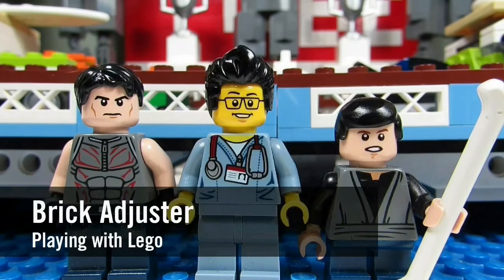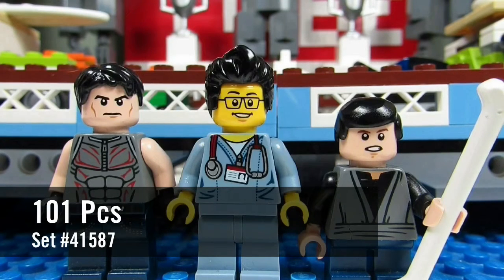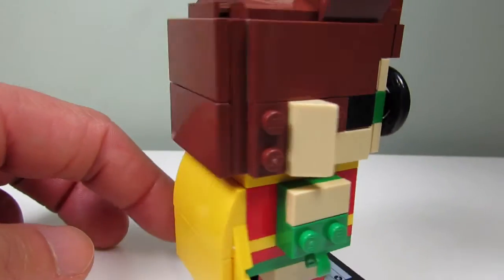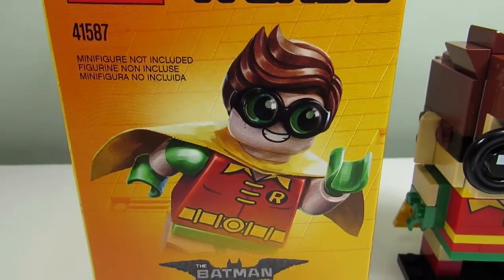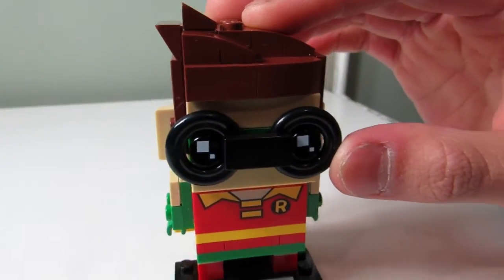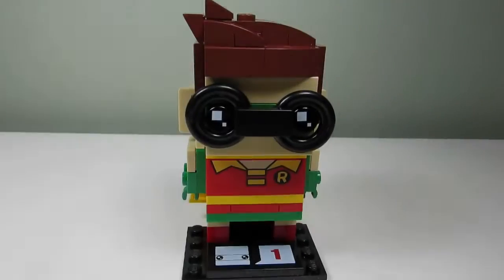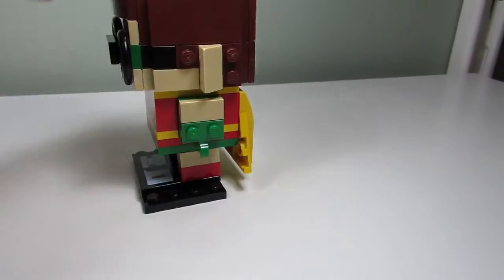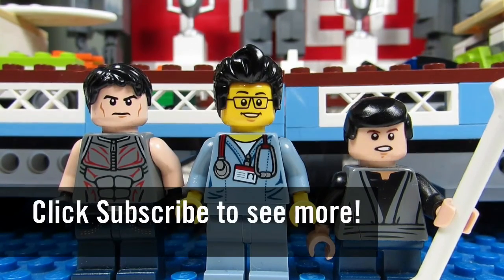Playing with Lego #349 - Robin - Lego Brick Headz (Review) - LEGO 41587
Rating: Get it on Clearance
Rating System:  5 - Display Worthy
                          4 - Get it on Clearance
                          3 - Build it once, then pack it away
                          2 - Just part it out
                          1 - Leave on the Shelf

Brick Adjuster reviews the Lego Brick Headz - Robin Set with an analysis and Kid Reaction.

LEGO 41587